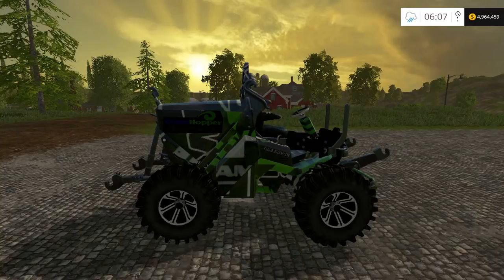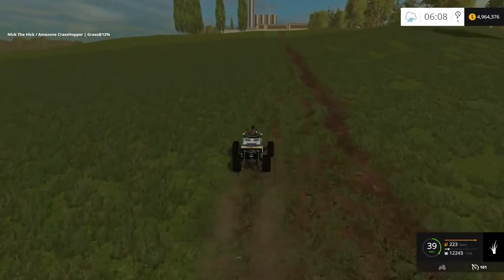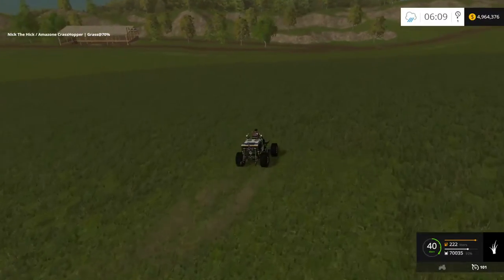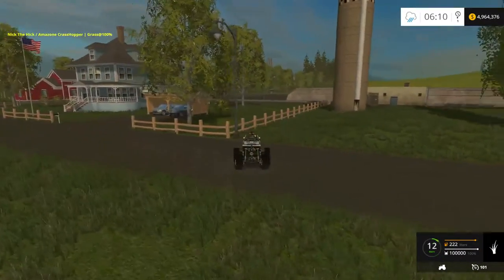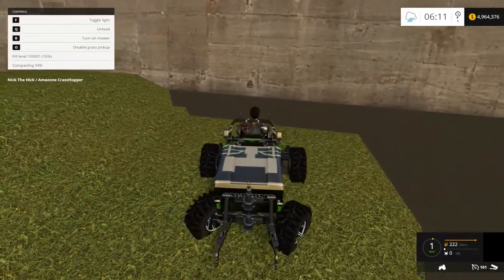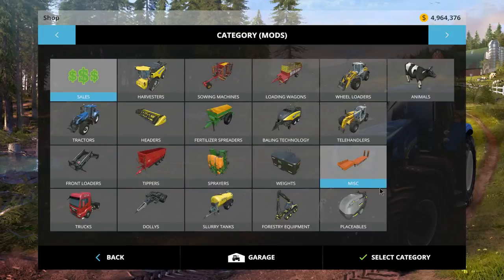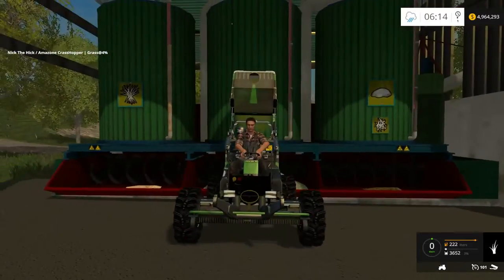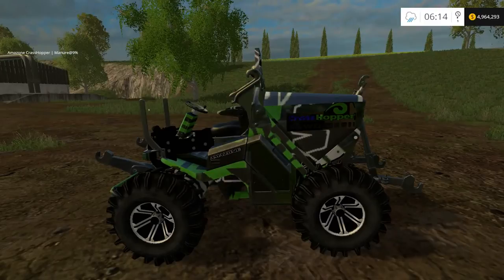Farming Simulator 2015 - Mod Review "Crass Hopper 1.01"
My first attempt at a mod review. I will get better at these reviews as I get more practice. This mod is great! I use this mod in my games as it helps me to earn the much needed money at the beginning of the game, just that much faster. This monster is super fast and mega hungry. Fill up silage bunkers in no time flat. Small and easy to maneuver. Great for using to feed animals as well. Enjoy guys!

Price - $100
Cost/Day - $1
Capacity - 100,000l
Speed - 100km/h
Can also be used as a tipper if needed. Holds everything including manure, but not liquids.